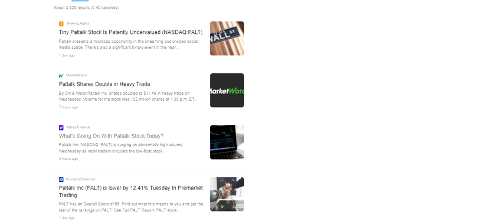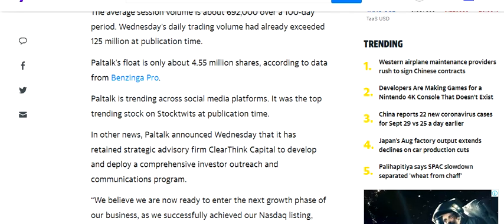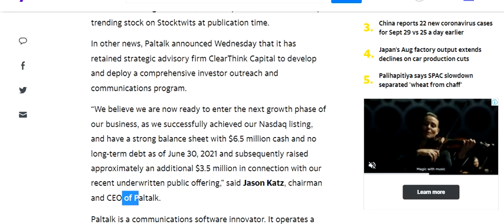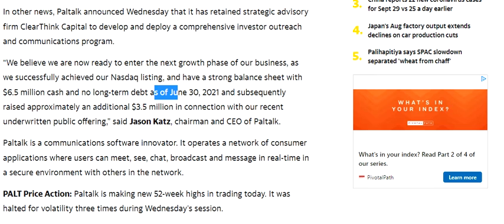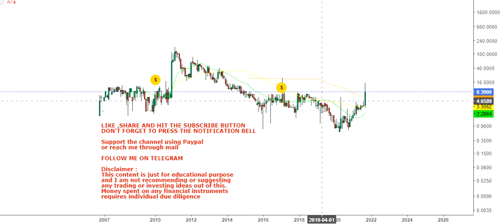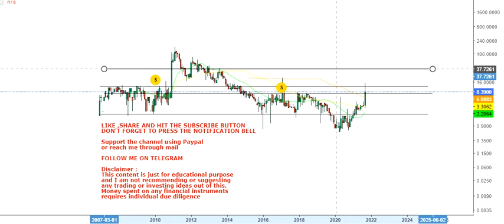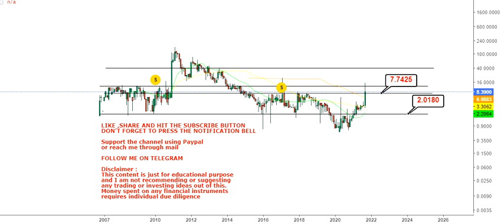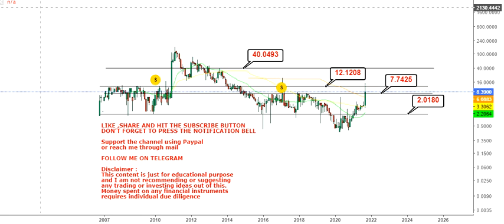Paltalk Inc ready to enter the next growth phase of our business - palt stock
About the video: Hello friends, in this video of my You Tube Channel, I am going to discuss about Paltalk Inc ready to enter the next growth phase of our business

About the channel:
I will provide educational, informative and stock/financial market (multibagger,multibaggerstock,stock,paltalk) related contents in this channel